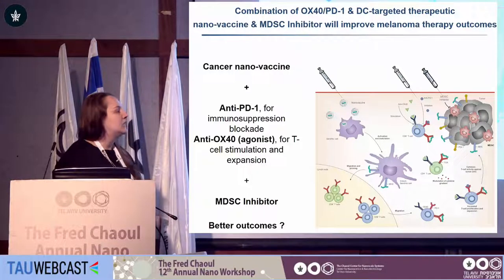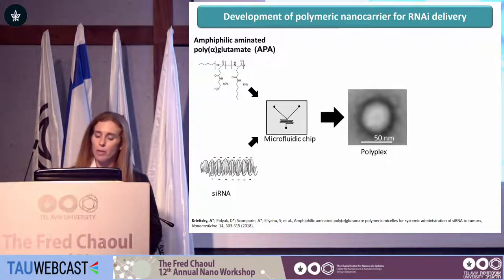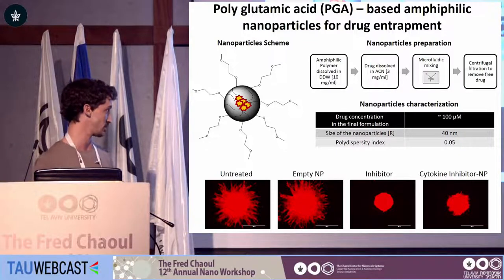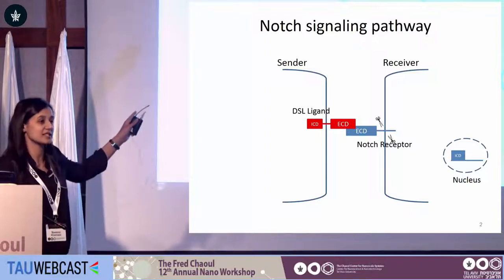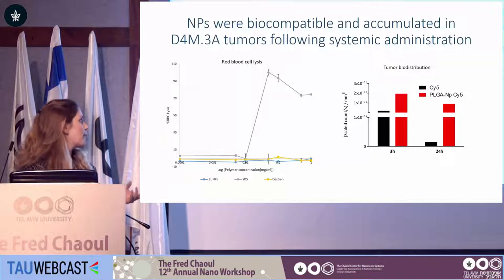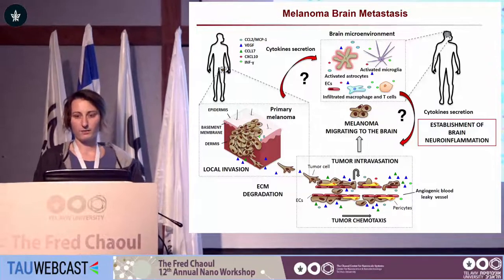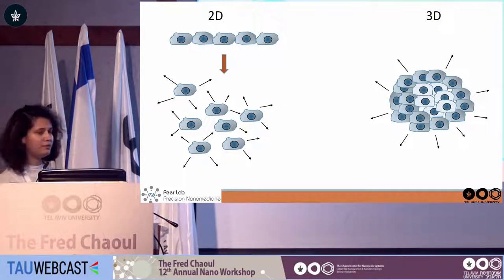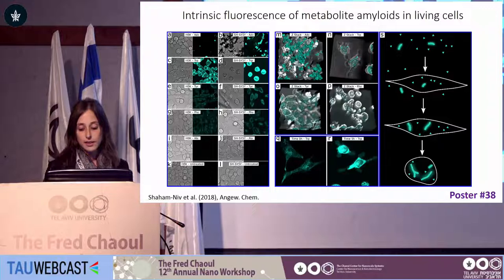Poster Flash Session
The Fred Chaoul 12th Annual Nano Workshop
The Chaoul center for Nanoscale Systems
Center for Nanoscience & Nanotechnology
Tel Aviv University
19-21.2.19